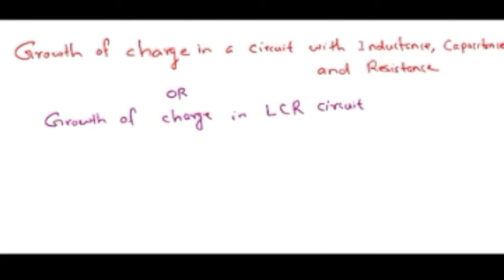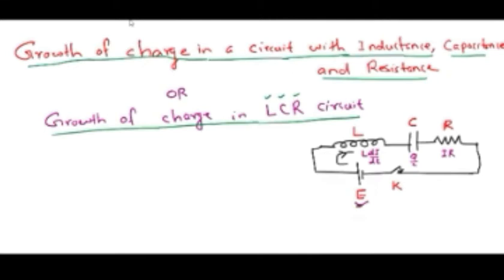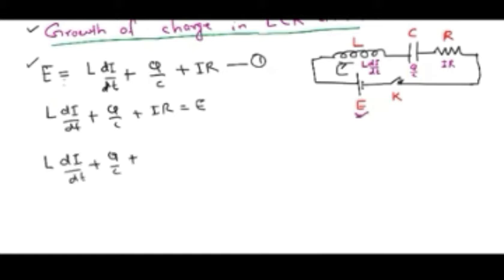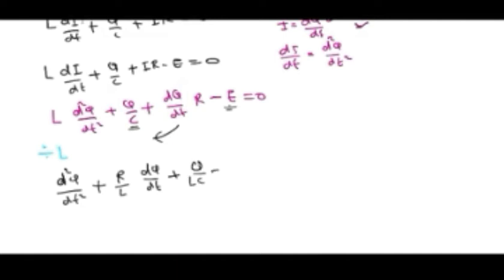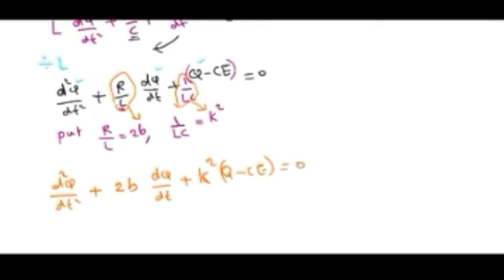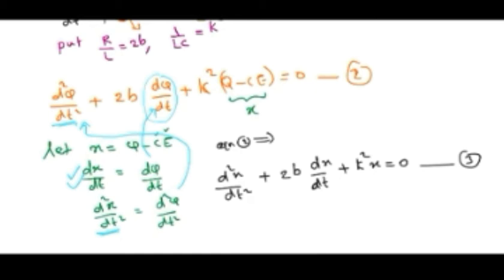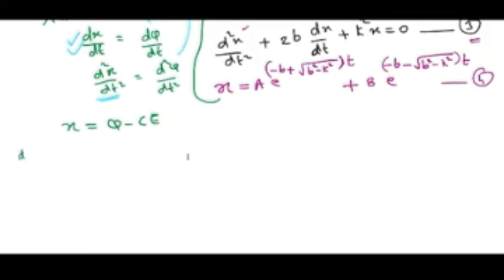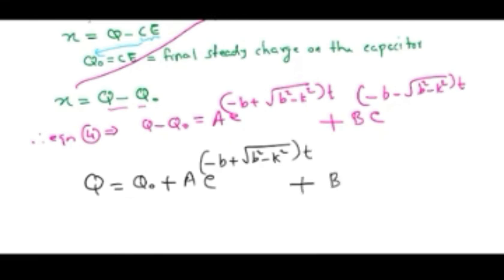Growth of charge in LCR circuit